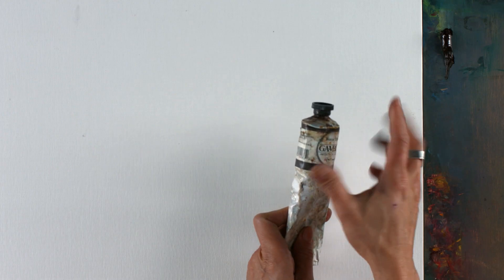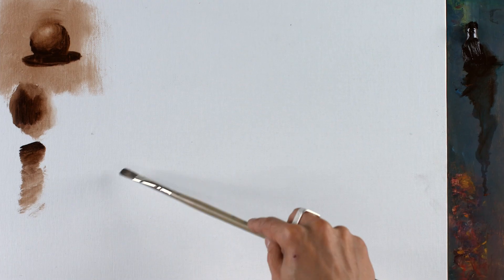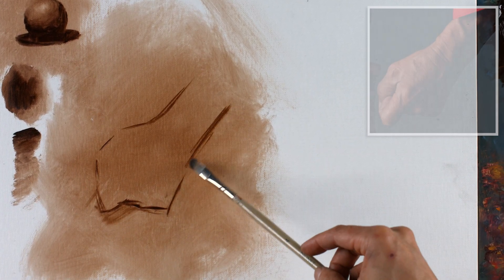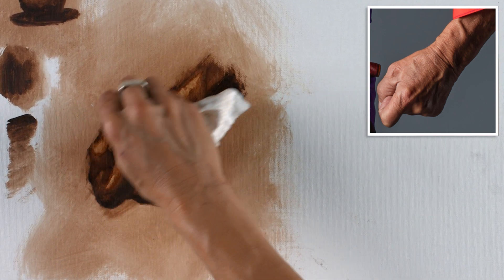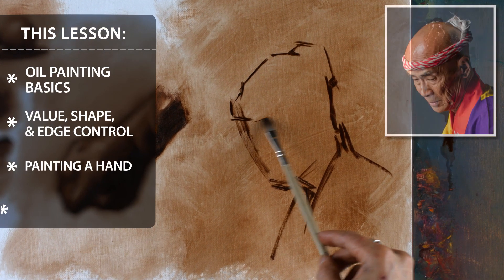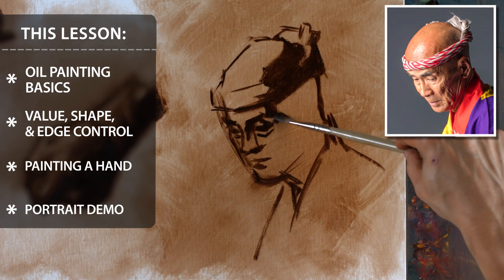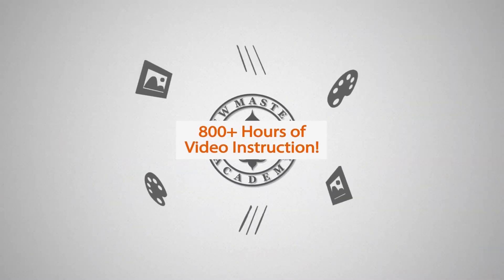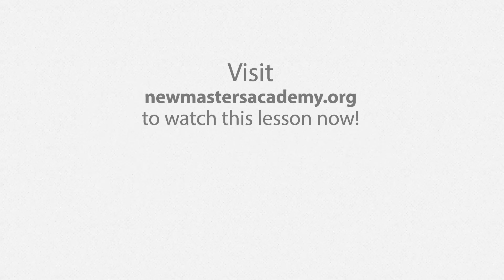Rendering Techniques with Chris Legaspi | Oil Painting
Here's the final chapter in the "Rendering Techniques" series by artist Chris Legaspi. In this lesson, he shows the ease with which you can "draw" with oil paint. As he pushes and removes his medium around with paper towel, treating the thick burnt umber a lot like charcoal, you'll learn that oil paints aren't as daunting as they seem!